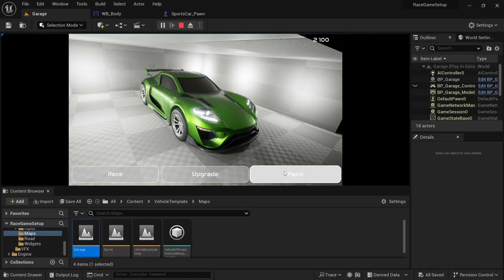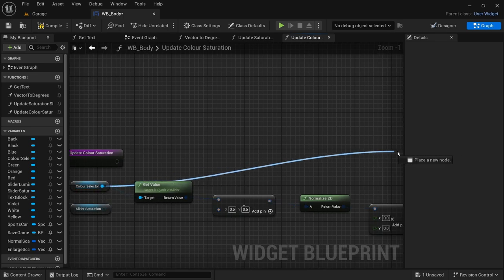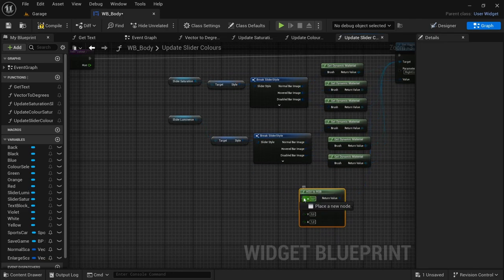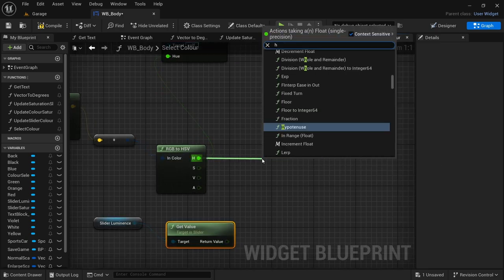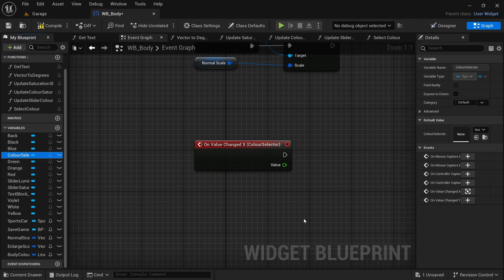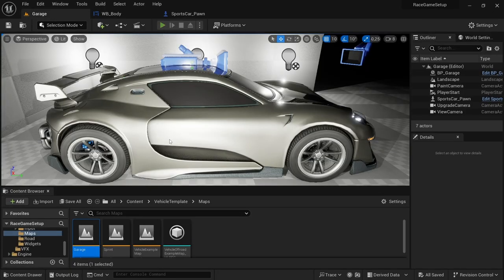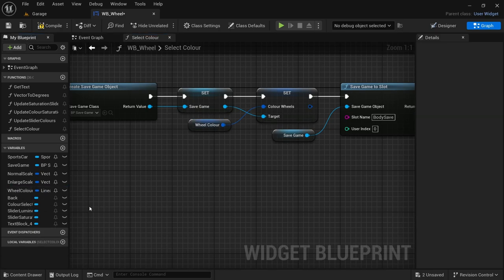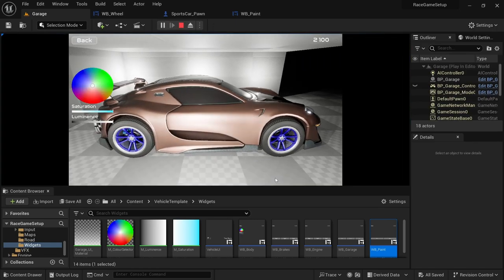Setup Color Selector: Part 02 - The Execution | Unreal Engine | Racing Game Tutorial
In this video, I will make a quality-of-life change to the widget's appearance by updating the colour selector to a more fluid version.

0:00 Intro
0:17 S/O to YouTuber @CodeLikeMe for the video method
0:24 Add missing materials to the sliders
0:58 Create support function 'Update saturation slider'
2:44 Create support function 'Update colour saturation'
4:49 Create support function 'Update slider colours'
7:47 Create main function 'Colour selector'
14:56 Connect functions to 'On change' events for sliders and test
16:22 Post-record edit info
17:04 Make changes to vehicle load game code
18:48 2nd test to see if code works
19:09 Make correction to saturation material
19:21 Fix error code for the saturation slider
20:41 Delete previous colour selector code
21:15 Delete previous wheels widget and replace with new wheels widget
25:37 Explain the flaws with the colour selector
26:57 Outro